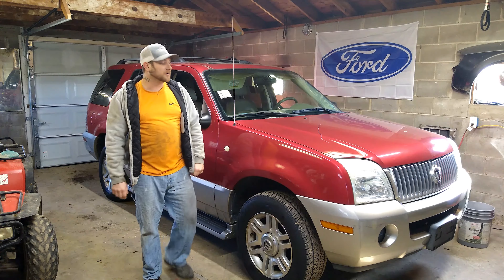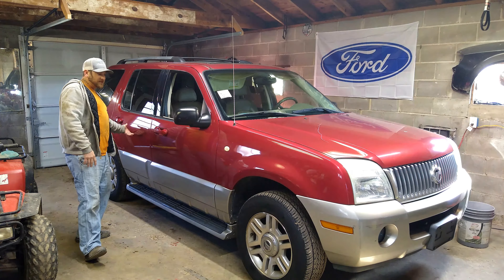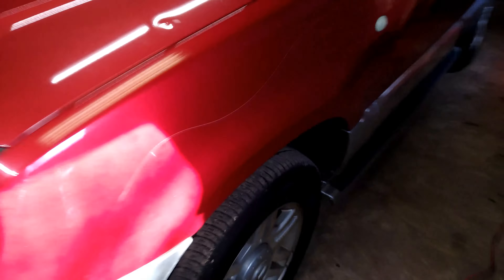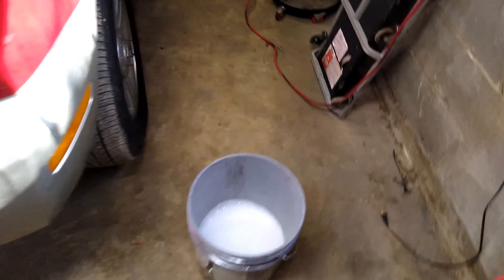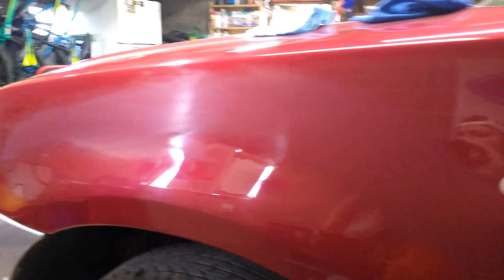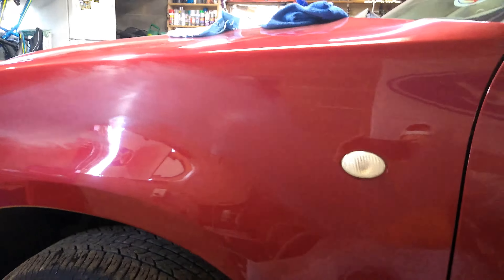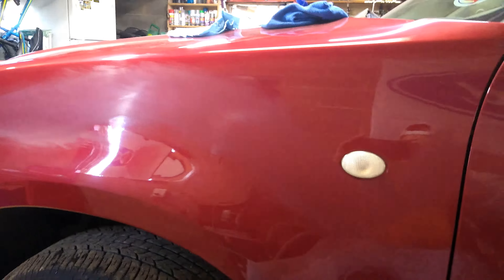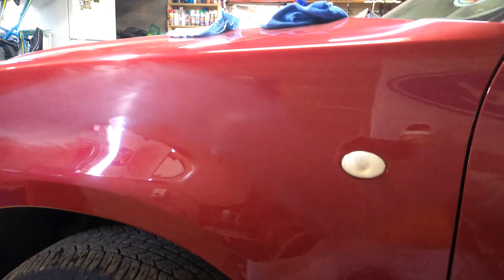How to remove a big scratch on your car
In this video i will show you how to remove a scratch in your vehicle with 1000 grit sandpaper and a polisher